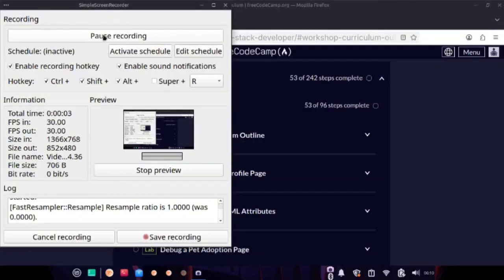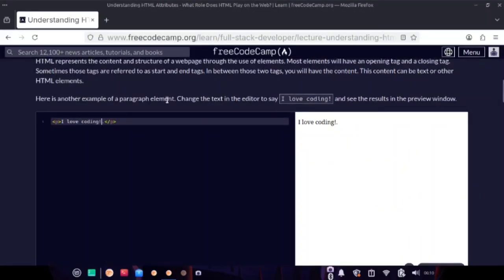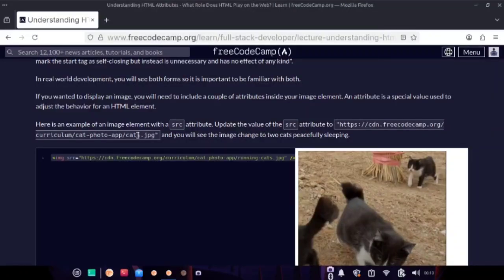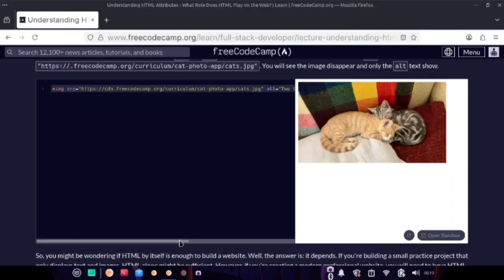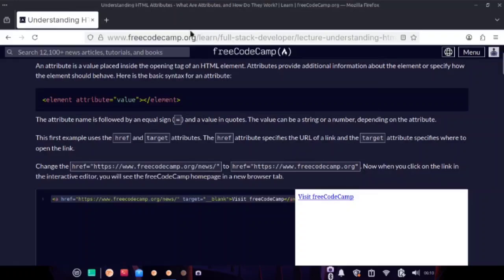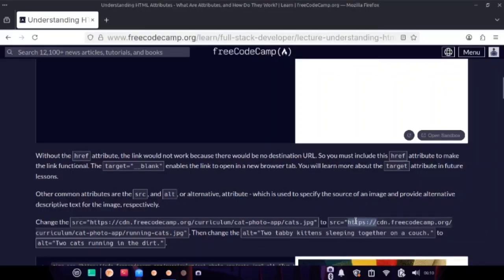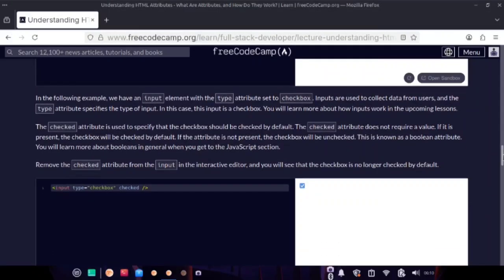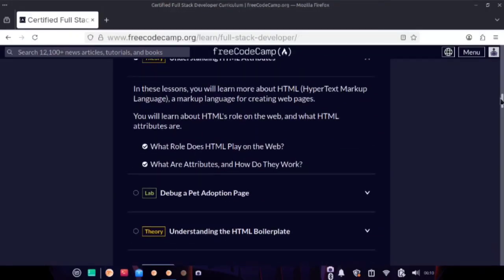Day 3 of My Coding Journey: From Noob to Pro in Full Stack Freecode Camp!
Join me on day 3 of my coding journey as I continue my quest to go from a complete beginner to a pro coder using Freecode Camp. codingjourney day1 perseverance I'm determined to stay disciplined and consistent. Watch as I tackle new challenges and make progress towards my goals. Who knows, maybe you'll be inspired to start your own coding journey too!